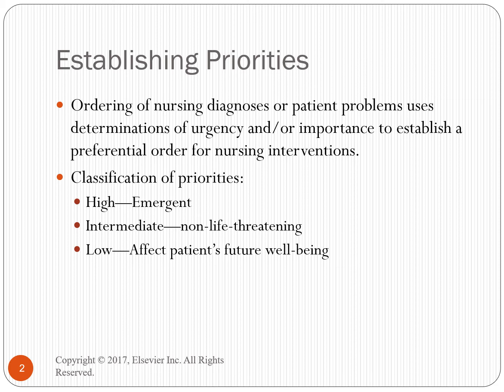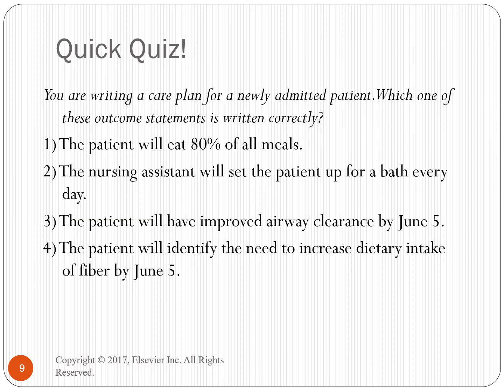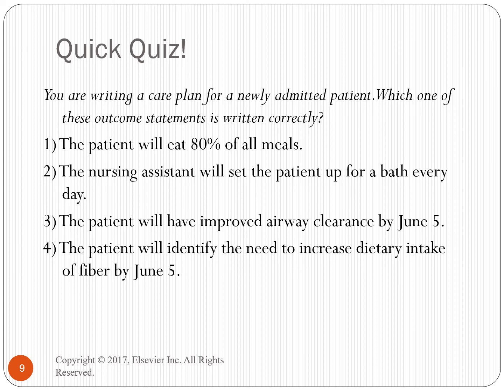NUR 104 April 2020 Term Chapters 18 Nursing Process Recorded Student